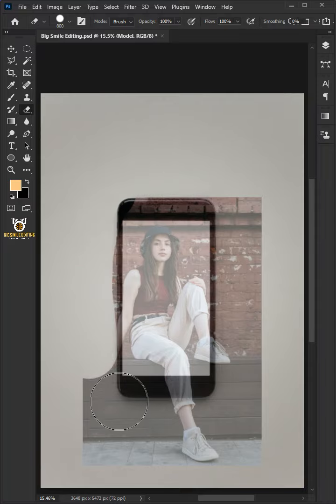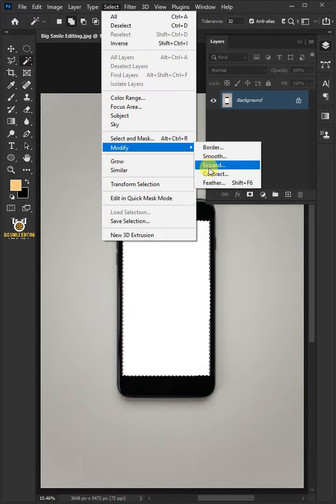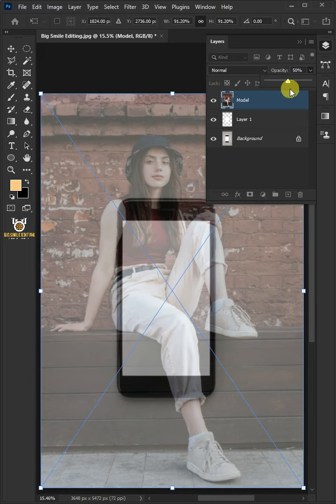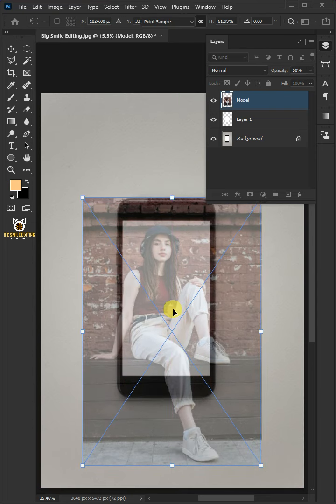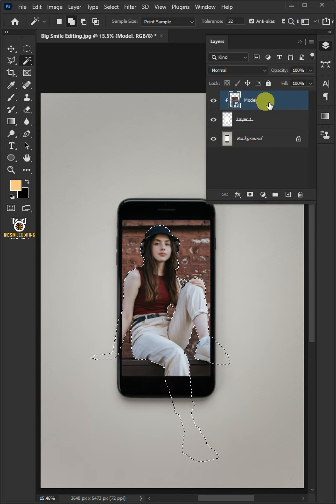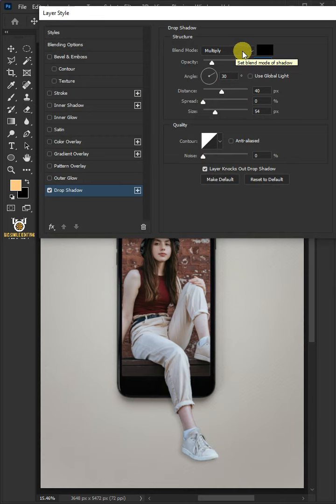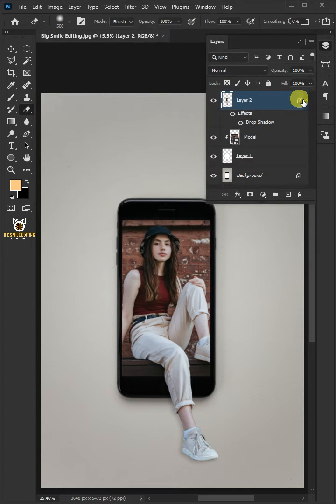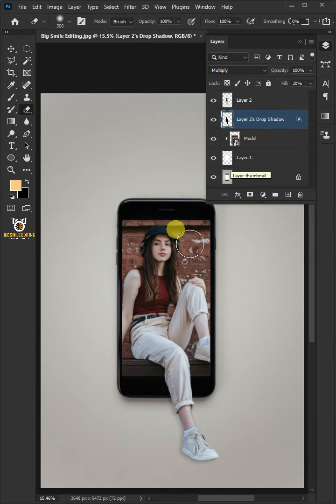How to Make 3D Pop Out Mobile Screen Effect - Photoshop Tutorial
I'm going to show you how to Make 3D Pop Out Mobile Screen Effect in Photoshop

► Images used in this video